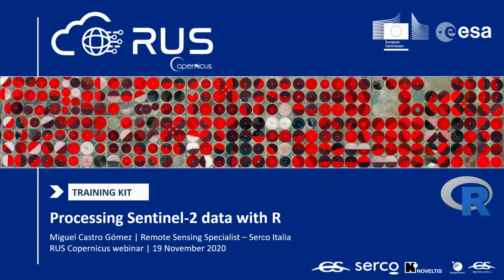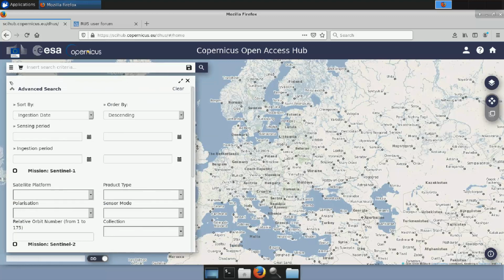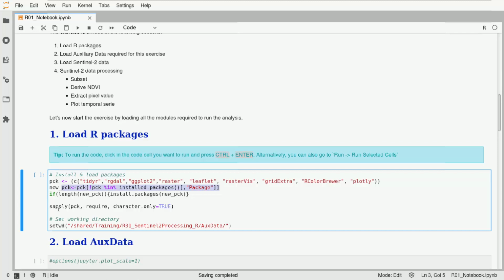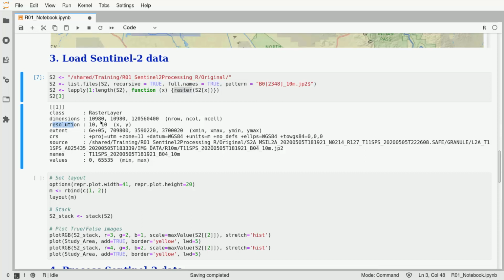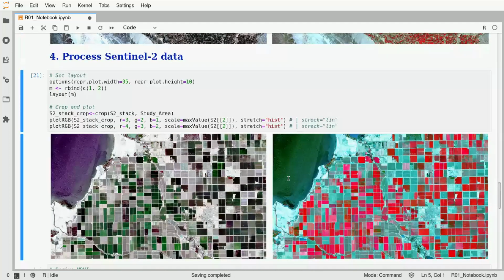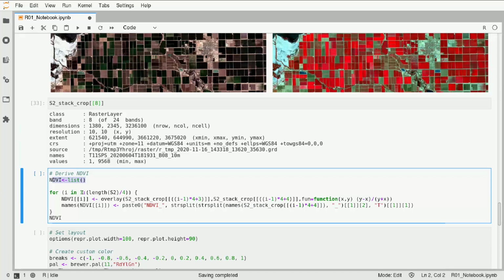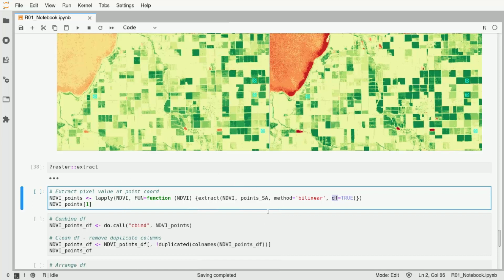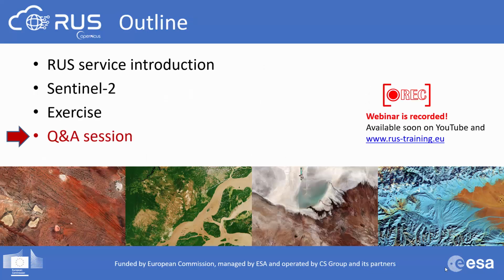RUS Webinar: Processing Sentinel-2 data with R - R01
During this webinar we will show how to access the RUS Copernicus Service and how to download, process, analyze and visualize the free data acquired by the Copernicus satellites.
You will be introduced to the Sentinel-2 mission and its characteristics. Moreover, you will learn how to process optical data from this mission using the R programming language.